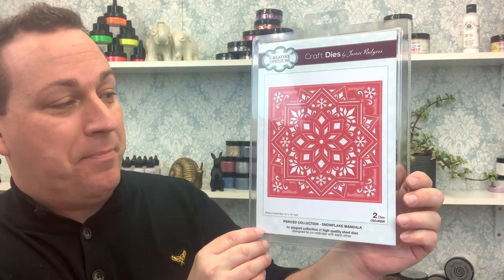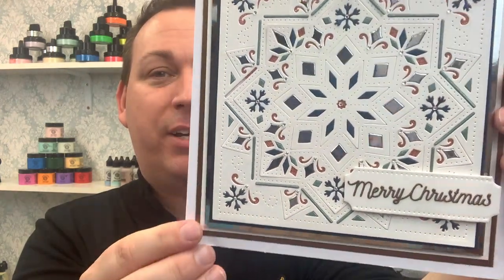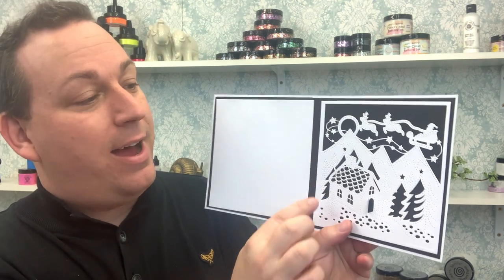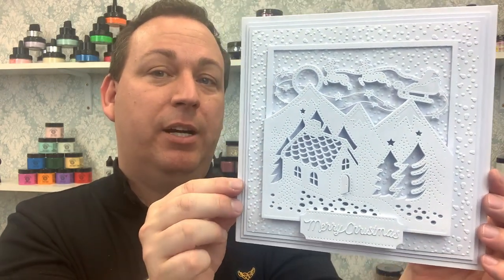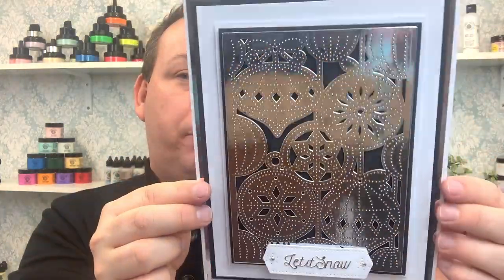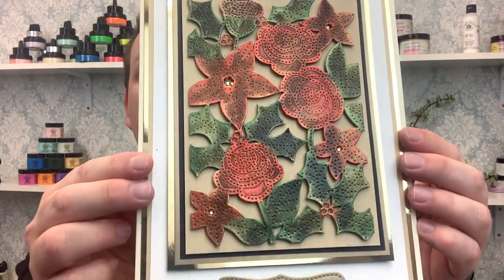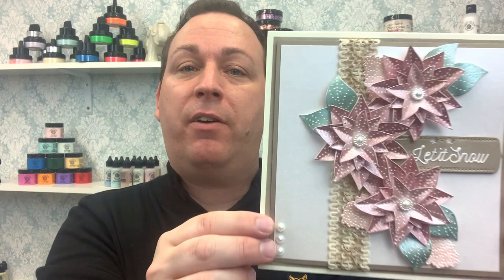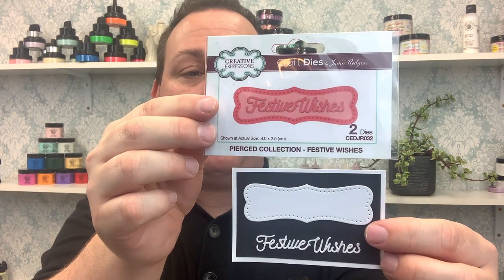Introduction to Creative Expressions Jamie Rodger Pierced Craft Die Collection